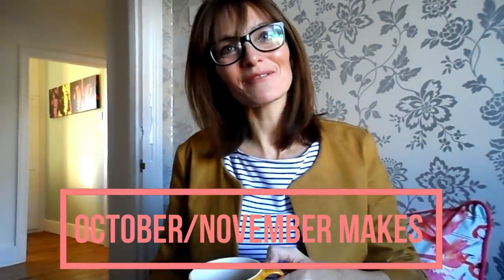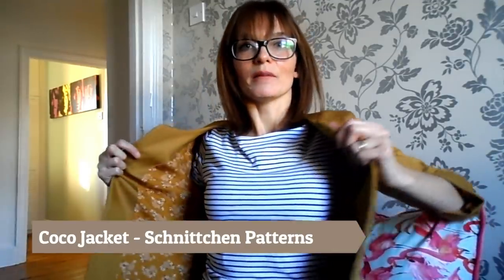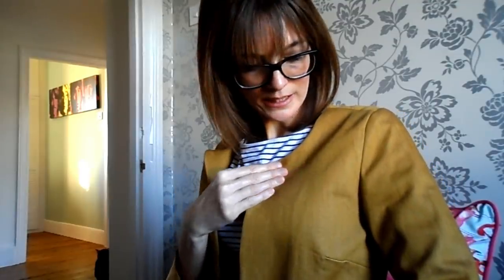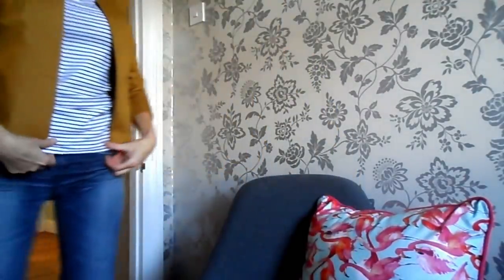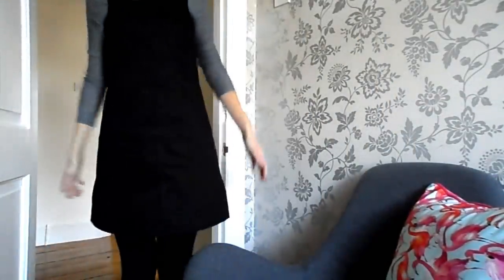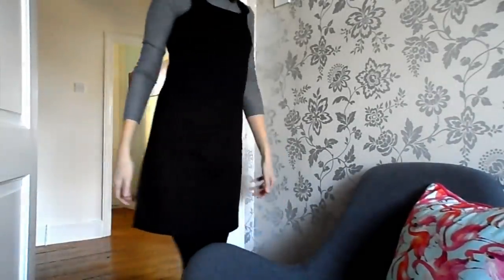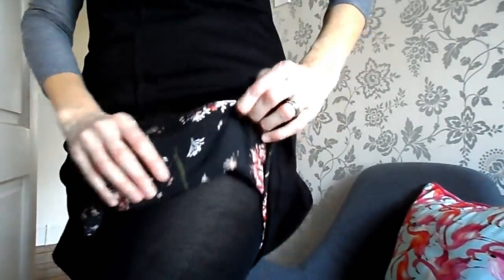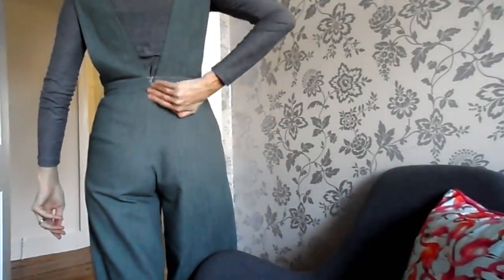October/November Makes - Vlog #62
Hi Everyone,

Sorry its been so long but I am back!!  Here are my belated October/November Makes.

If you want to hear all about my Schnittchen Coco Jacket you can find it here on the Sewisfaction Blog:

and if you want to hear all about my cardis you can find my post for Pin & Sew here:

Happy Sewing!!!

Amanda xxx